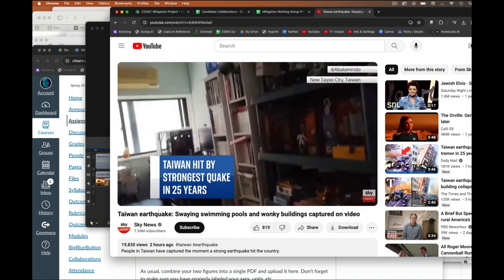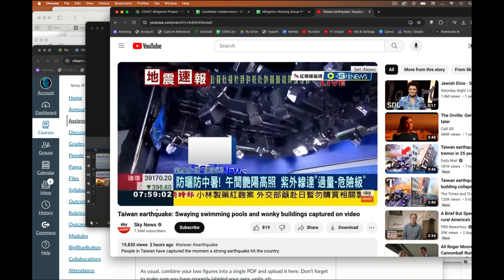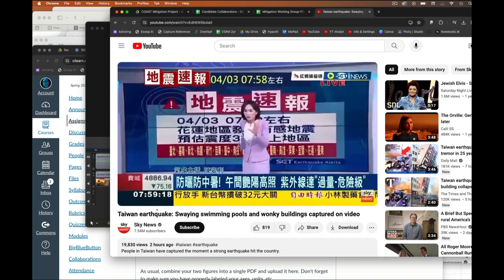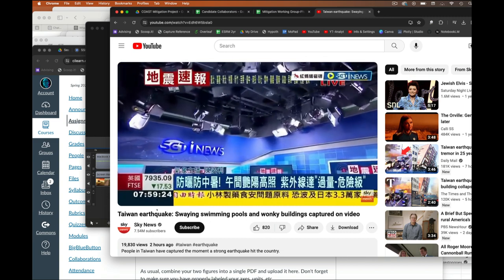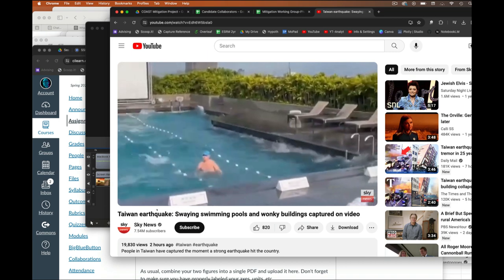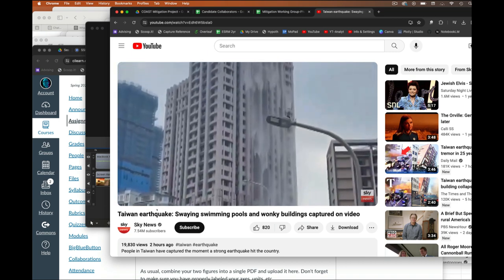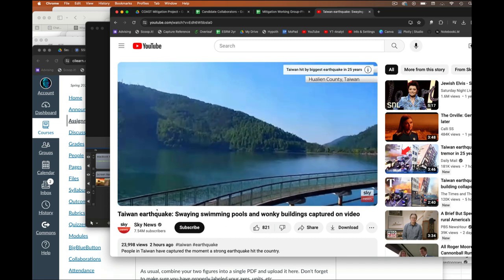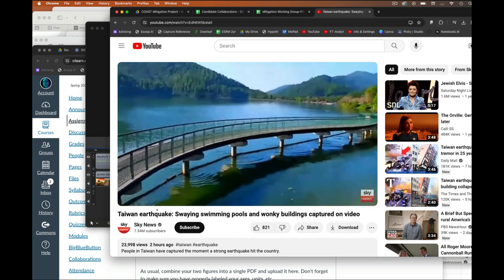Taiwan Earthquake April 2024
This was our in-class, brief discussion of the April 3, 2024 7.4 magnitude earthquake in Taiwan.